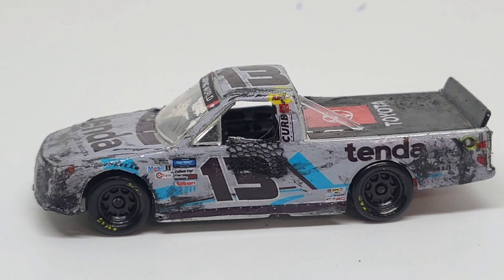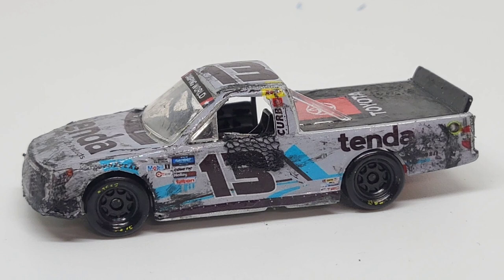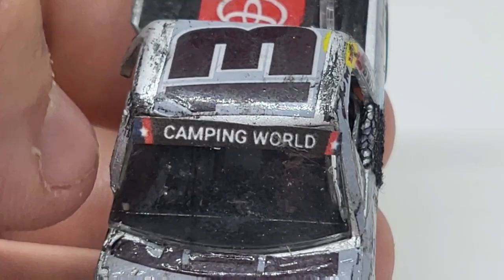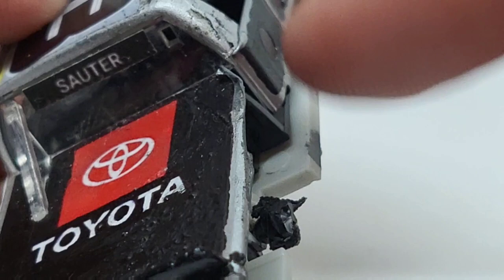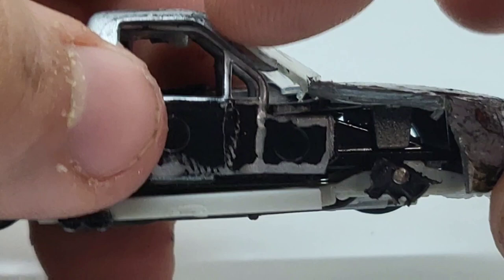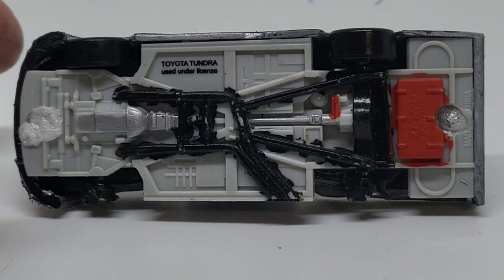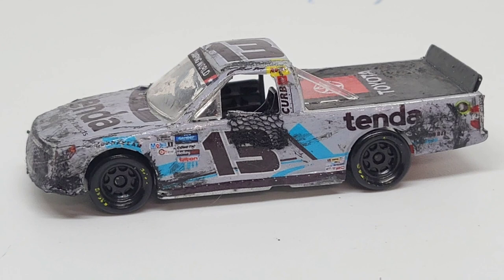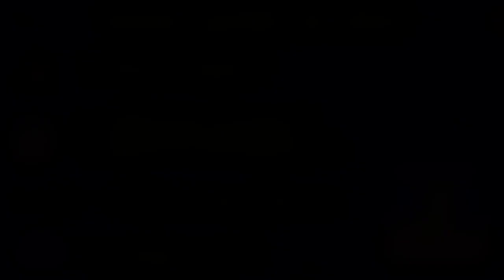CUSTOM NASCAR Diecast Review ep.174| Johnny Sauter 2021 Charlotte Raced Version Toyota Tundra 1:64